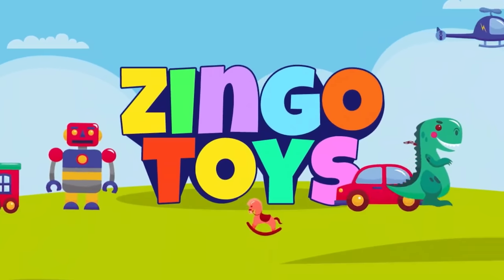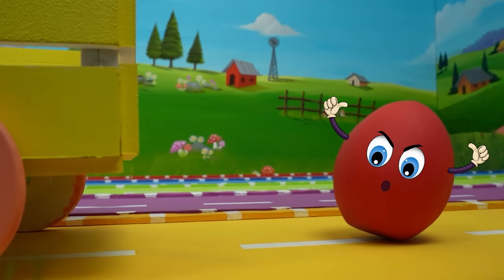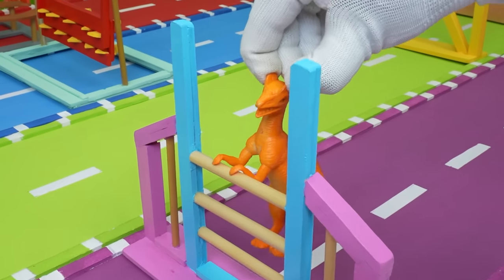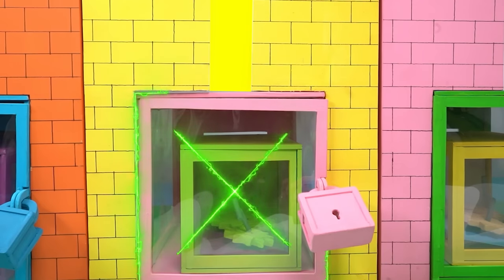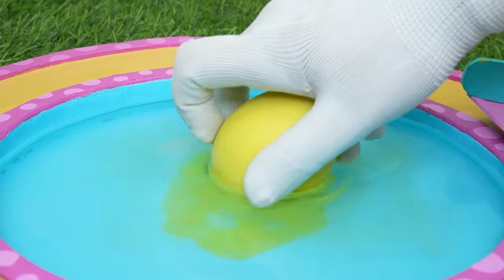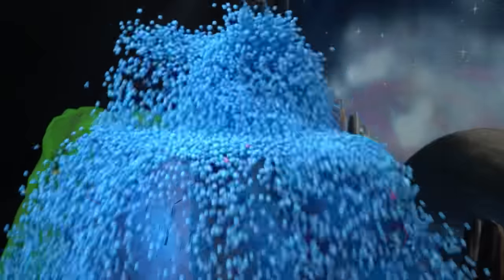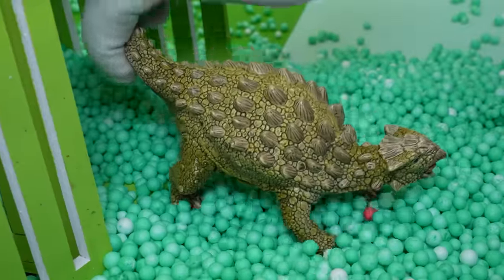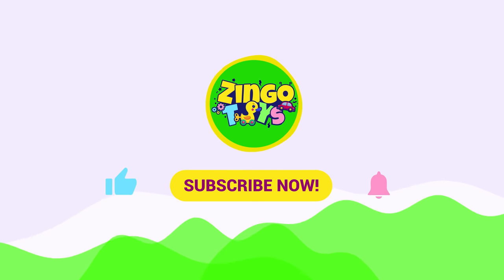Crazy Adventure with Dinosaur, Color balls and Eggs | Surprise Toy Fun Time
In this video, the dinosaurs are going on a quest. It has surprise toys that are revealed after the dinosaurs give keys in exchange of colorful fish. Then the dinosaurs visit volcano that erupts colorful balls and a colorful egg. The egg has a surprise toy that gets revealed after washing it in the water.